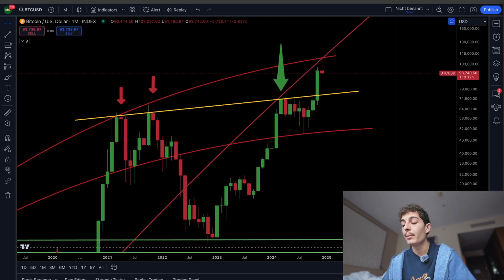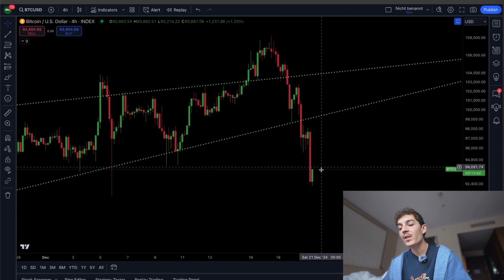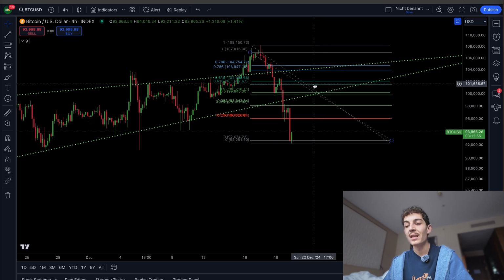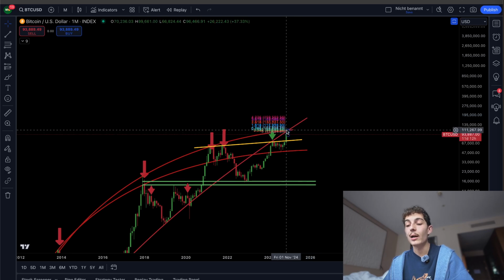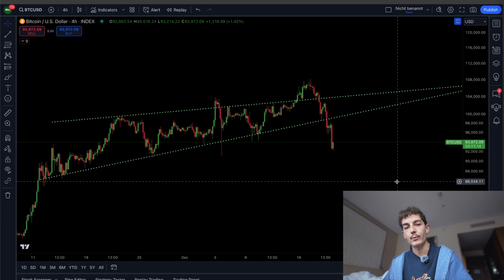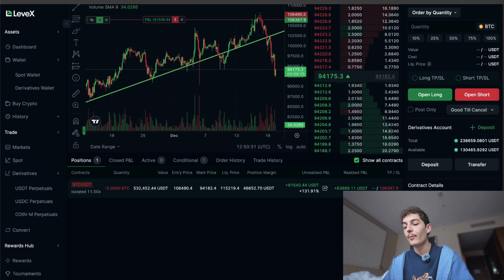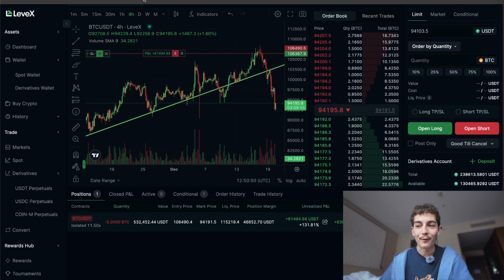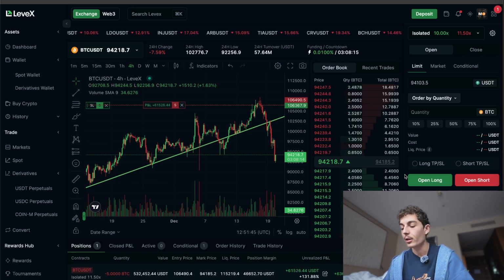Bitcoin: Crash!! It's happening now!!!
If you found this video helpful, don’t forget to like, subscribe, and turn on notifications so you never miss an update on the latest in crypto trading and cryptocurrency market movements. The crypto market is constantly evolving, with Bitcoin, Ethereum, and countless altcoins bringing new opportunities every day. Whether you're into day trading, long-term investing, or just keeping an eye on the blockchain space, staying informed on crypto news and honing your trading strategies is key to success.

Let's stay sharp, keep learning, and make the most out of this exciting space together!